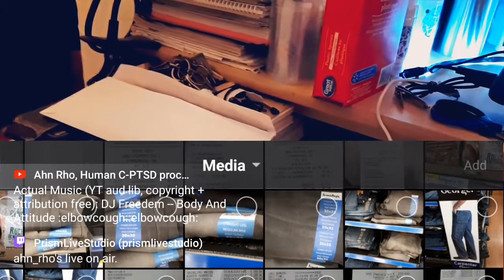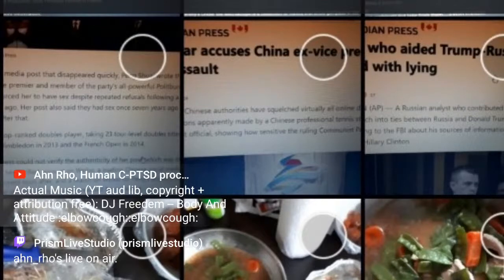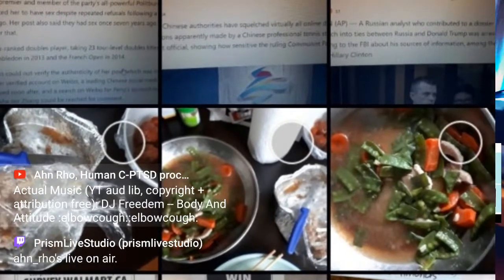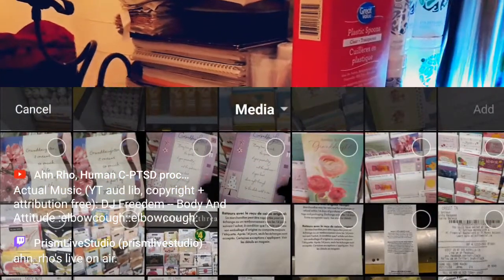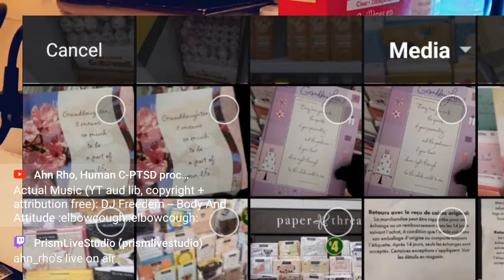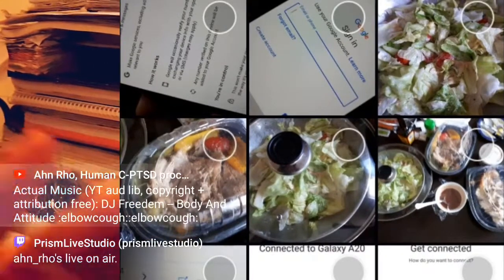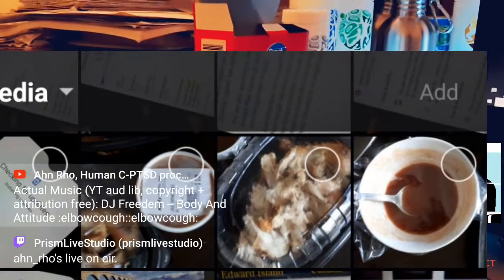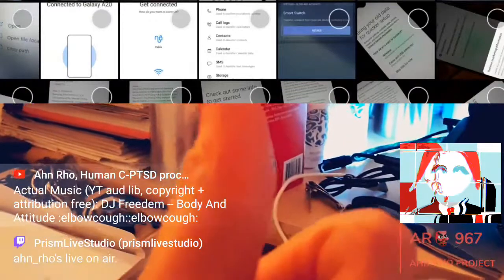AR👺967 -- Private money 💳💱 Essentials and more. 25×120+ 🎲V11 💀64.0%